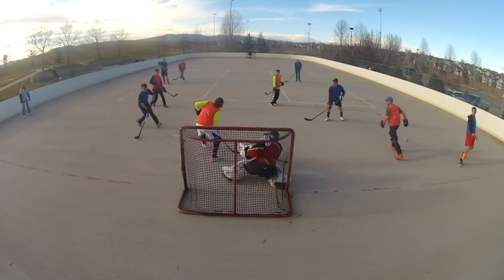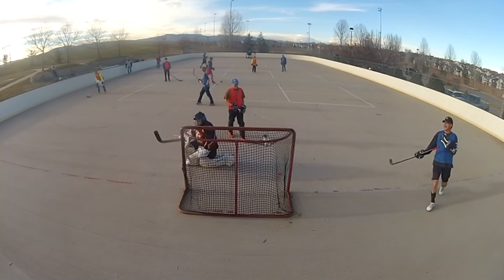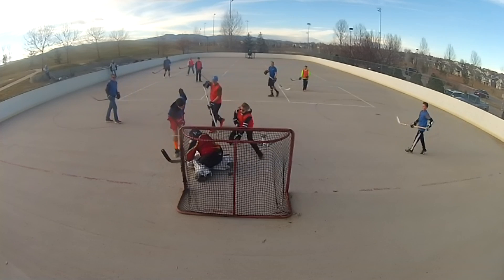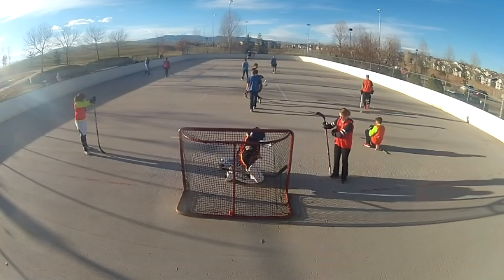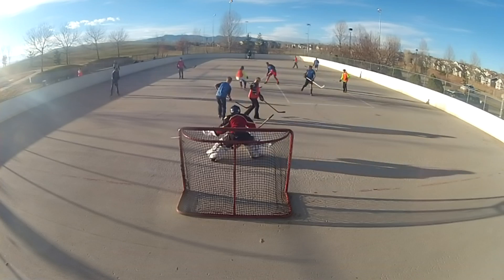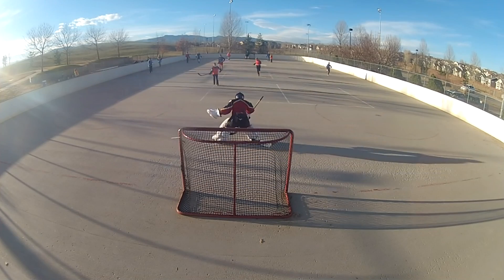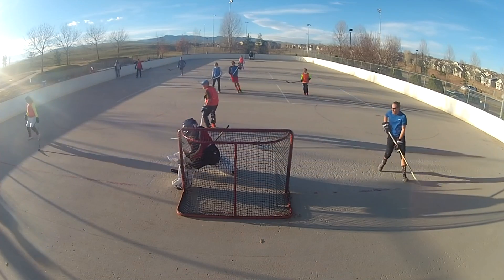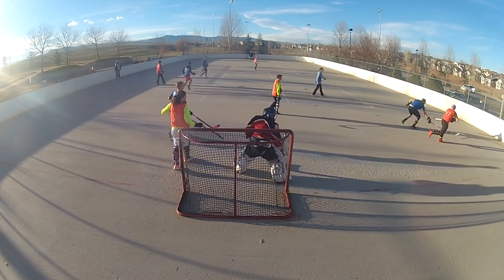2016 12 04 East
Slacker Hockey. Edited East Footage   Goalie - Dylan  --